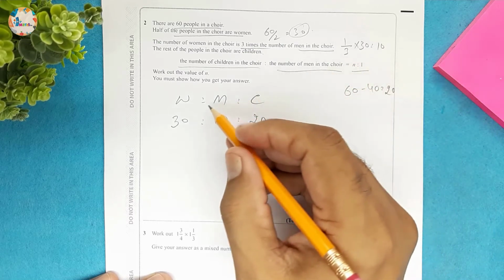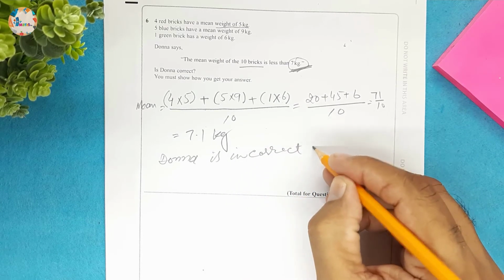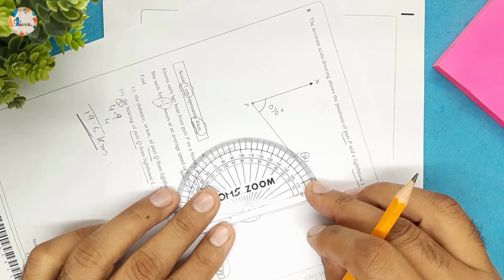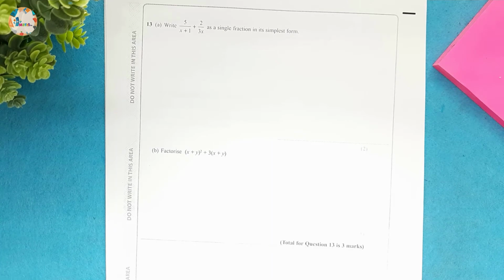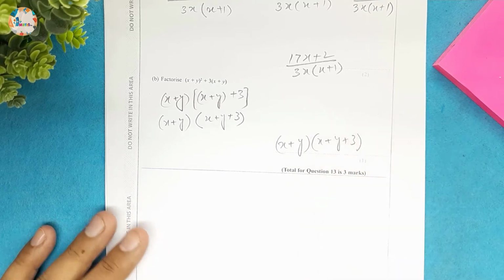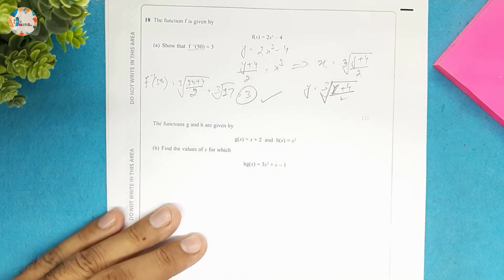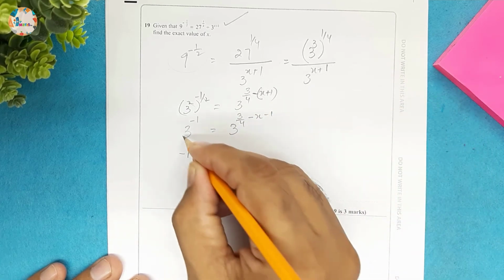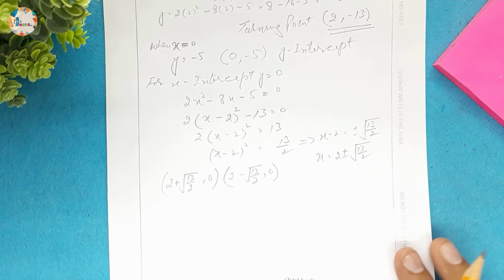1MA1/1H/ NOVEMBER /2019 | Edexcel Level 1 / Level 2 GCSE Mathematics | NOVEMBER 1MA1/1H/N/19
Timestamps:
00:00 Start
0:22 LC M
2:28 Ratios
4:19 Fractions
4:51 Construction
6:19 Ratio Of Angles
10:14 Mean
12:08 Indices
13:06 Bearing
19:02 Speed, Distance
23:11 Cumulative Frequency
30:04 Estimate
31:20 Making Subject
33:25 Simplest Form
35:14 Forming Algebraic Equations
38:23 Recurring Decimal
40:07 Rationalization
42:28 Similar Shapes
46:35 Functions
51:08 Indices
53:16 Transformation
56:46 Graph Sketching
1:03:44 Congruent Triangles
Links to download Marking Scheme & Question Paper:
           Question Paper:
           Marking Scheme:
           Grade Threshold: